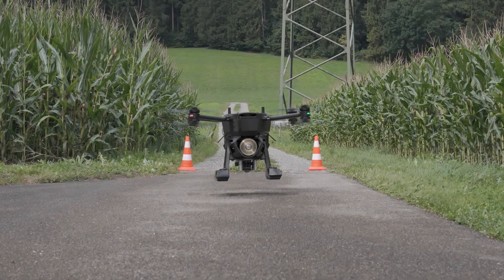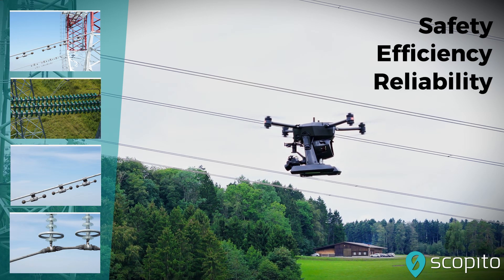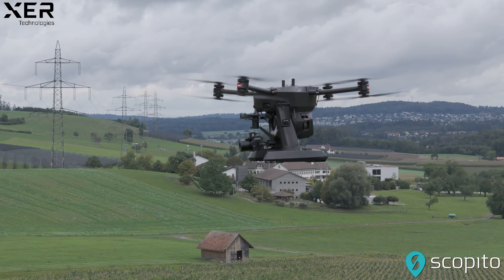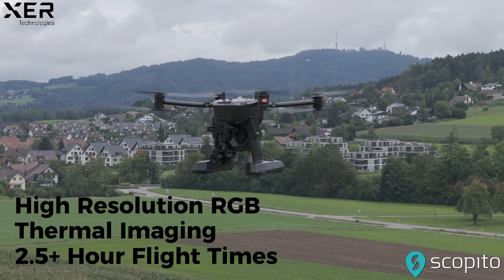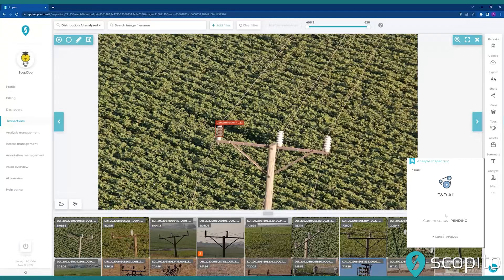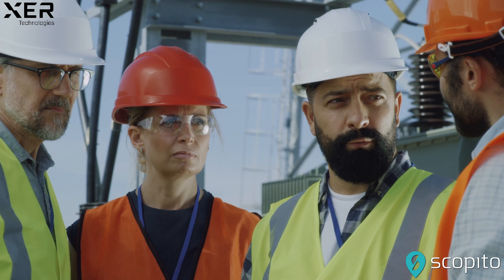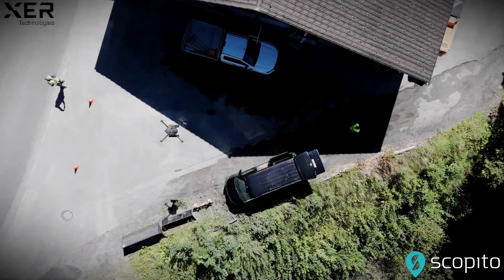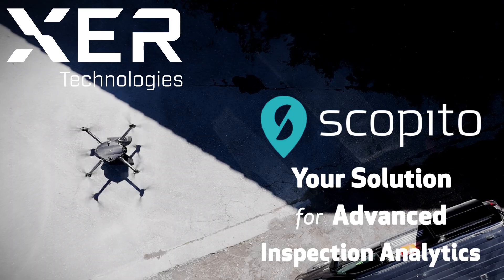Scopito Announces Partnership with XER Technologies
Scopito is proud to announce our partnership with XER Technologies, aimed at enhancing data management for utility and infrastructure inspections. In this video, we showcase how XER’s advanced drone technology captures critical inspection imagery and how Scopito’s platform transforms this data into actionable insights through AI-driven analysis and expert human review.

Watch to learn how this collaboration supports more accurate decision-making and effective maintenance for critical infrastructure.

Key Topics Covered:
- Overview of the Scopito and XER Technologies partnership
- XER’s drone capabilities for high-quality image capture
- Scopito’s data management, AI analysis, and actionable reporting
- How the collaboration benefits utility and infrastructure inspections

Stay informed about our latest advancements in visual data management.

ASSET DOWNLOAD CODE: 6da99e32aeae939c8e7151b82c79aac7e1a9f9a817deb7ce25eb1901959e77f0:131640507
CONTRIBUTOR USERNAME: Kerei
USAGE TYPE: Commercial
ASSET TITLE: Relaxation For The Ears
ASSET ID: 2842384
P.R.O: PRS
COMPOSER: sultan zhakin
PUBLISHER: Zec Music
YOUTUBE CONTENT ID: Identifyy
ORIGINAL TRACK NAME: Ambient Music
DOWNLOAD DATE: 10/24/2024